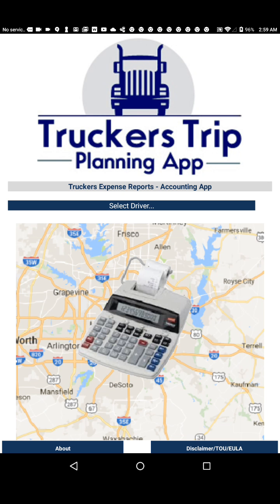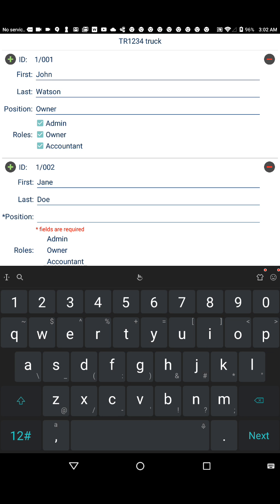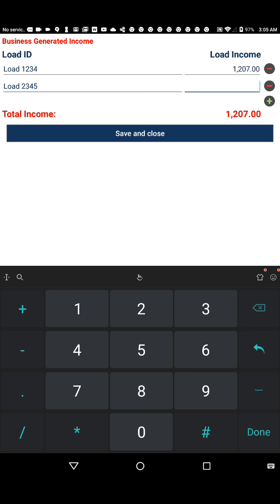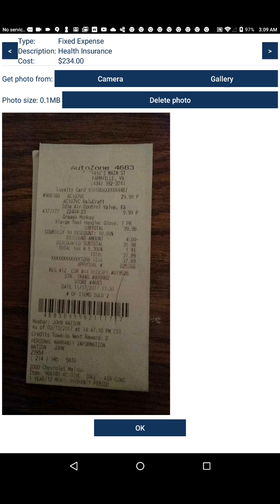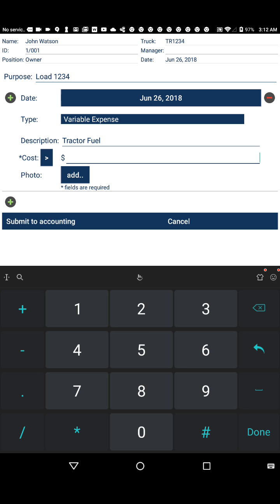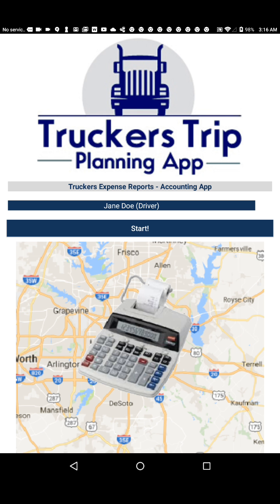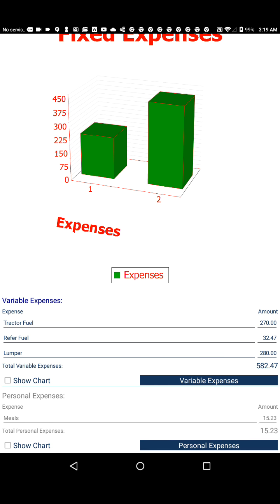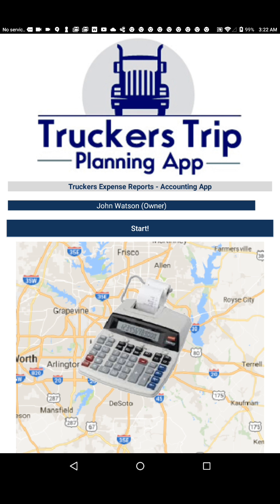Truckers Expense Reports - Accounting For Truckers App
Truckers Expense Reports and Accounting For Truckers App with receipt-capture, Income Recording, Business Balance Sheets and accounting for unlimited Trucks and Drivers. Now you can do your own bookkeeping and the accounting for truck drivers in your trucks.

Get Step By Step Instructions on Our Truckers Trip Planning App Blog